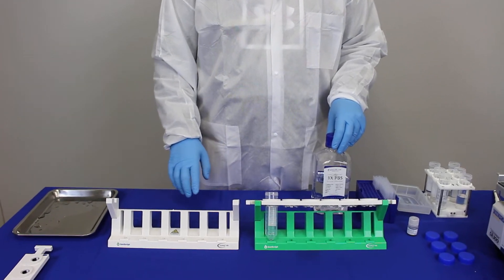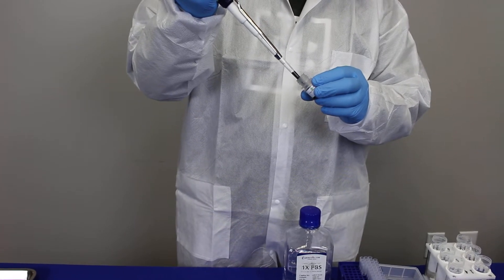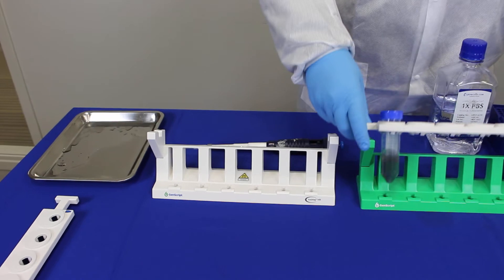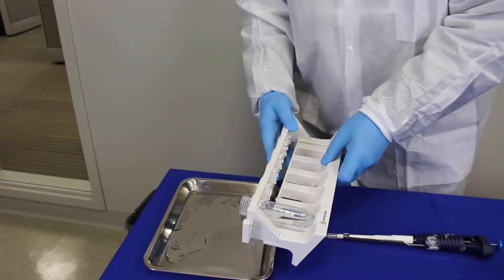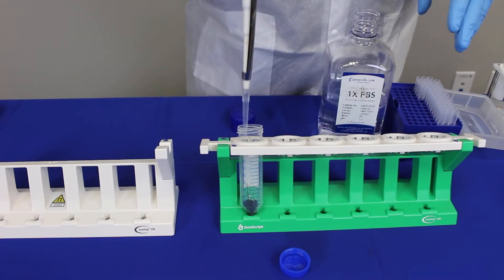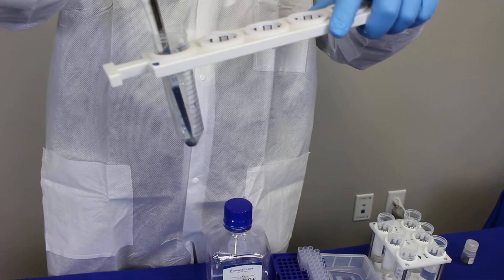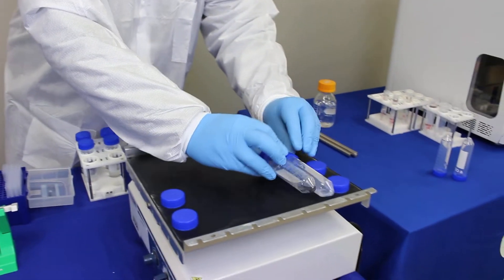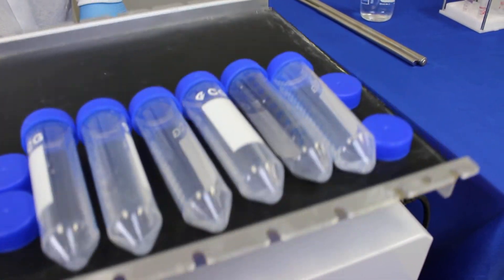Preparing Magnetic Beads for Sample Incubation